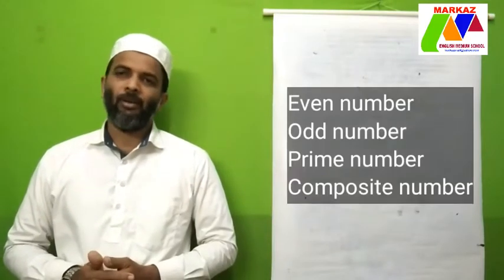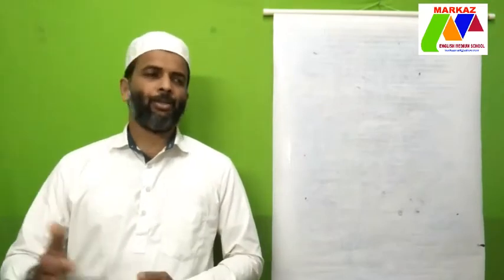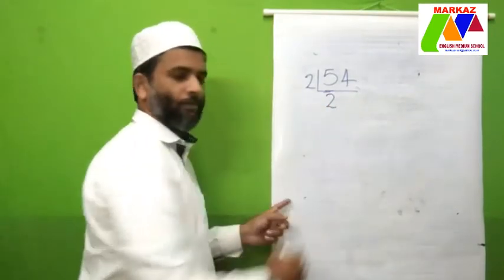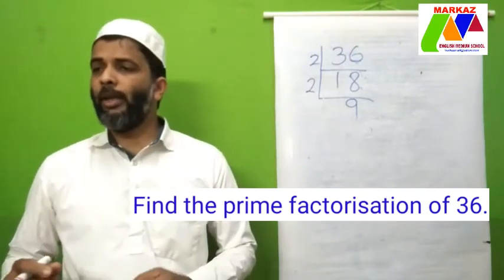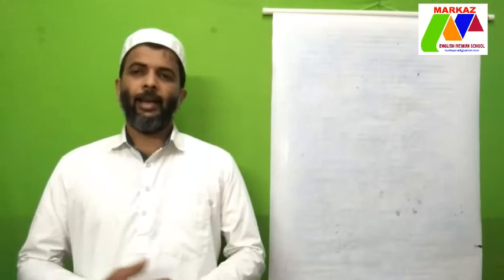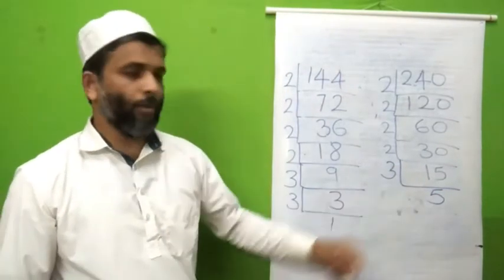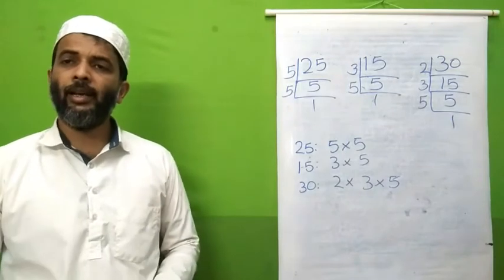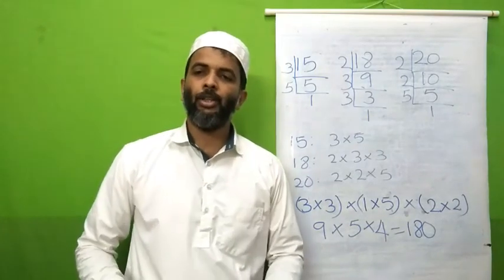IV STD Mathematics: HCF & LCM _Prime Factorisation Method